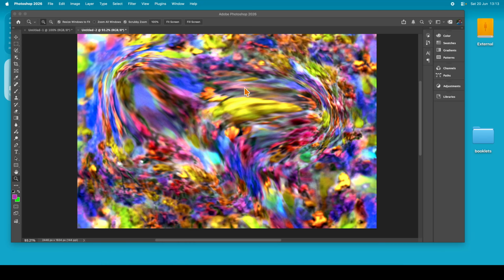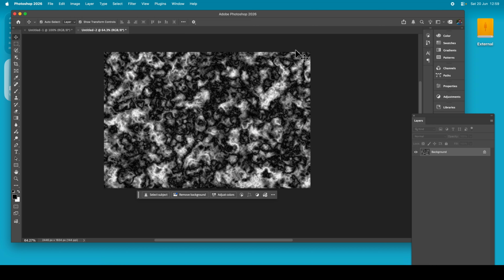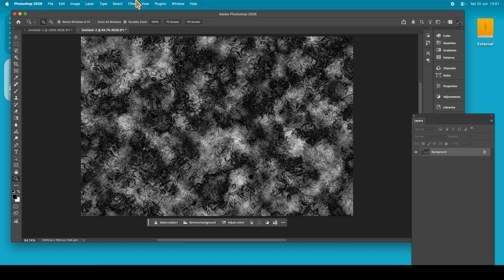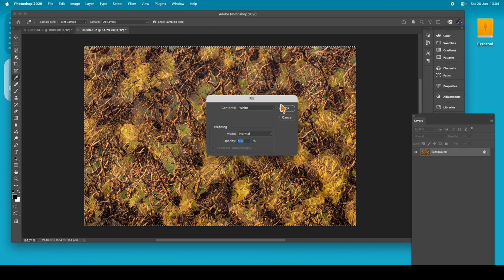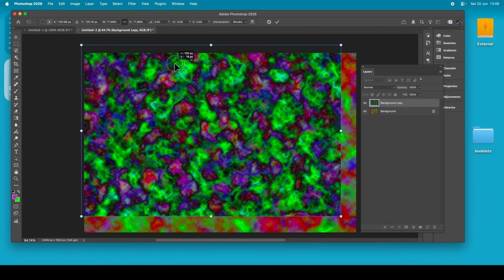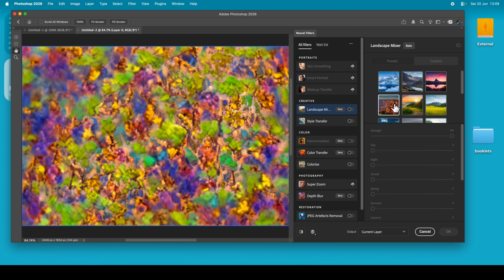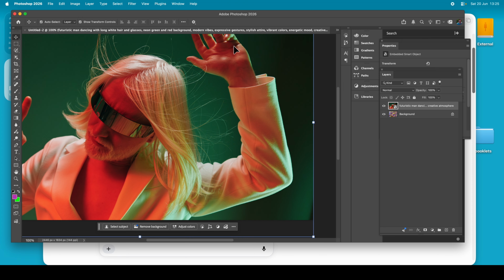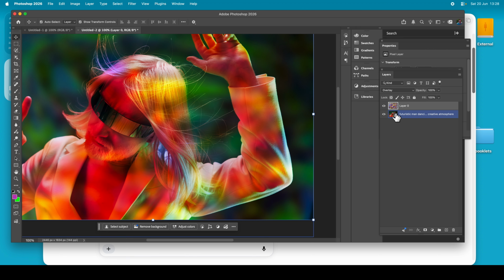Photoshop Filters : Difference Texture Effect How To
Photoshop filters How to create amazing textures, displacements, overlays etc using a single shot filter in Photoshop, tucked away in the render menu, difference clouds filter

Photoshop CC 2026 (but also earlier)